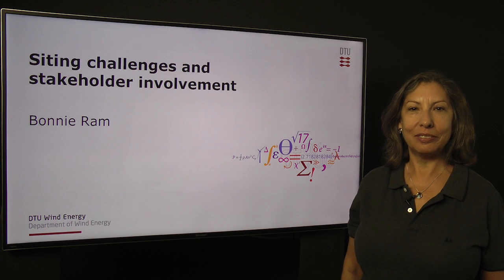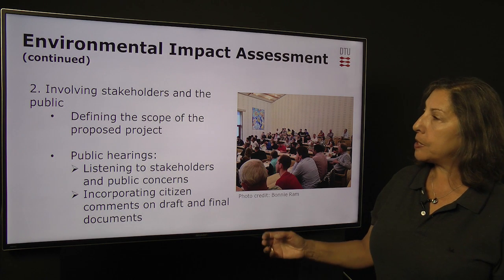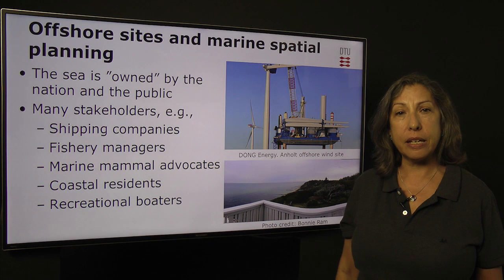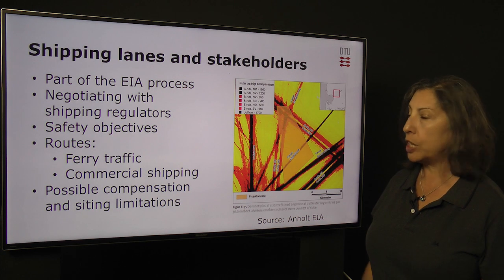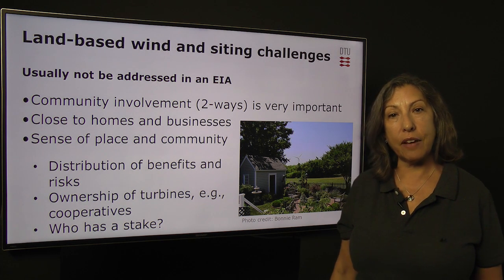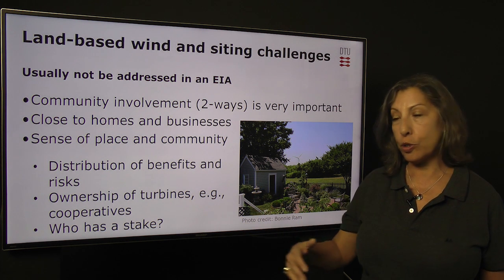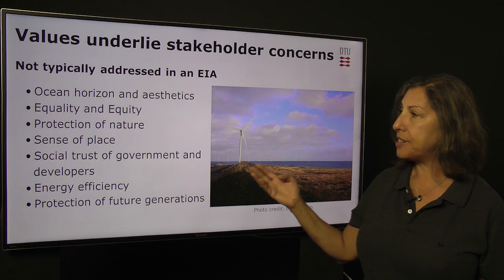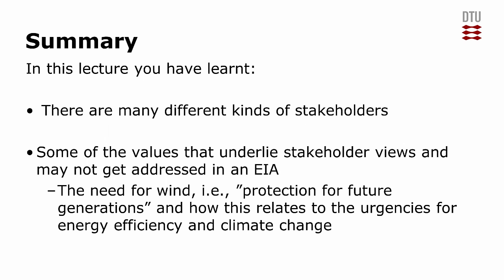3. Siting challenges and stakeholder involvement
By Bonnie Ram. In this lecture the professor explains the purpose of an EIA or an Environmental Impact Assessment. List some of the issues that get addressed in an EIA, and name several types of stakeholders involved. And then, list some values that underlie stakeholder concerns that may not be addressed in an EIA.